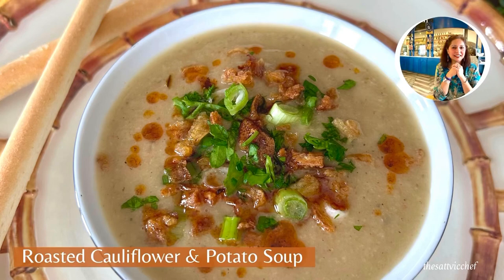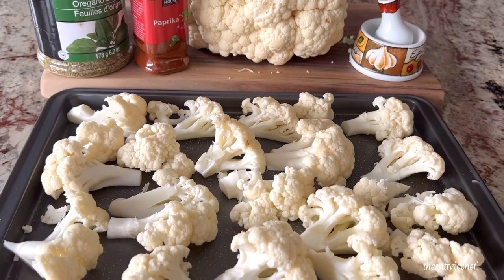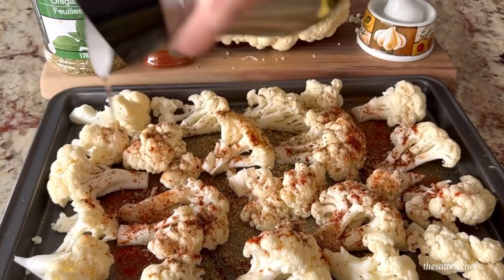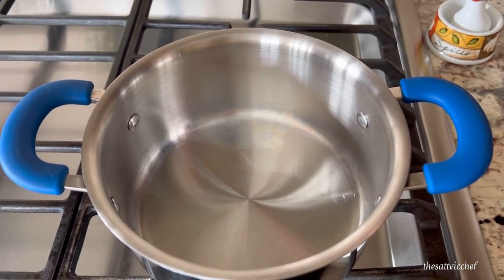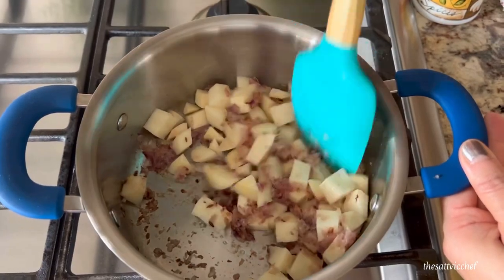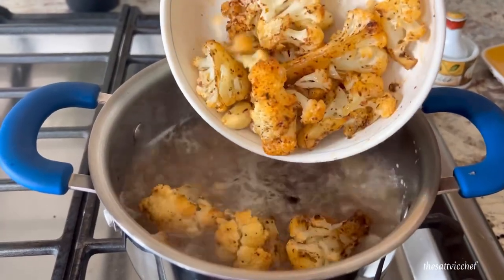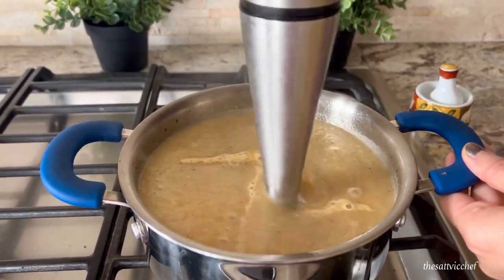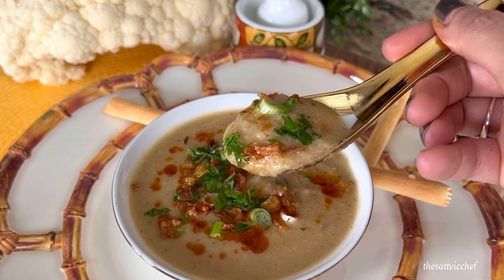Roasted Cauliflower & Potato Soup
Ingredients:

2 heads of cauliflower, washed and cut into small pieces
1 potato, cut into small cubes
1 red onion, finely chopped
4-5 cloves of garlic
1 tsp grated ginger
1 tsp chilli flakes
1 tsp dried basil
1/2 tsp roasted cumin powder
1 tsp paprika powder
1/2 tsp dried thyme
1/2 tsp oregano
Pinch or two or black pepper
Salt to taste
1 cube of bouillon or vegetable stock
3 tablespoons olive oil
1 tsp cumin seeds
1 1/2 - 2 cups of water (according to desired consistency)

For garnish:

Finely chopped parsley
Finely chopped green onions
Fried onions
Chilli oil

Method:

Wash and dry two heads of cauliflower m, cut into small pieces and season with salt, chilli flakes, dried basil, cumin powder, paprika, oregano & black pepper. Drizzle some generous amount of olive oil and give it all a nice rub making sure all the seasonings coat the cauliflower really well. Add the garlic cloves and roast at 350 degrees for about 35-40 mins.

In the meantime get the soup ready. In a heavy bottom pan add some olive oil, once heated add cumin seeds, finely chopped onions and cook for 2-3 mins. Add the grated ginger and cook for another minute or two. Add the potatoes, sprinkle some dried thyme add water and stir well. Put the lid on and allow the potatoes to cook for 7-8 mins until tender.

Once done add the roasted cauliflower to the pot. Add a cube of bouillon or vegetable stock, mix well. Simmer the stove, put the lid back on and cook the vegetables for another 15-20 mins.
Once done using an Emerson blender, blend the ingredients well almost to a creamy consistency.

Transfer to a serving bowl. Garnish with fresh parsley, green onions, fried onions and Chilli oil. Taste and adjust the seasoning as needed. Serve it with a buttery toast, salad or sandwich of choice!

Happy Cooking 🧑‍🍳